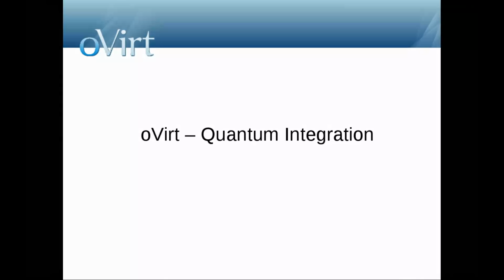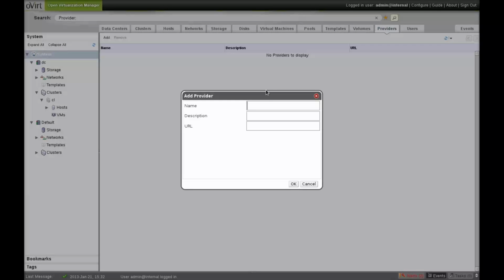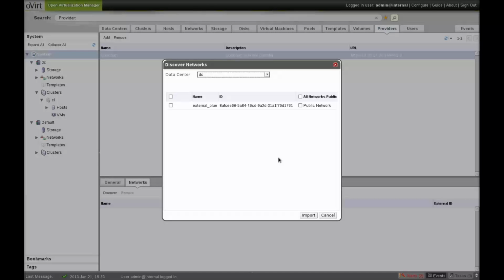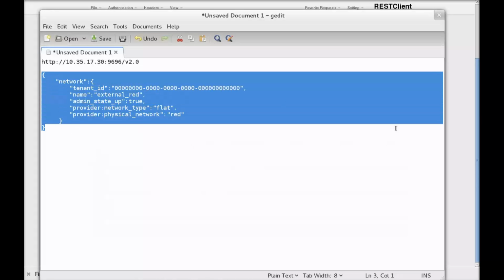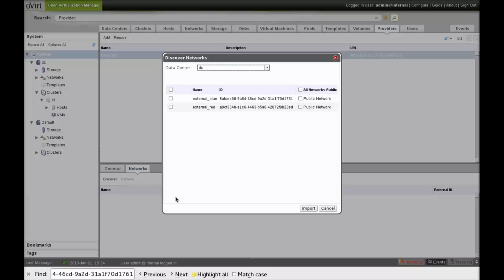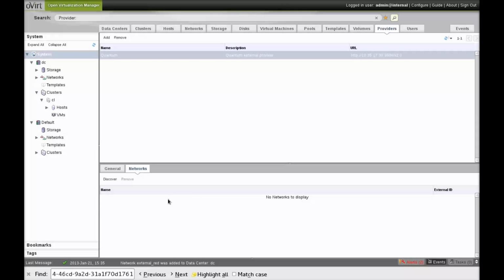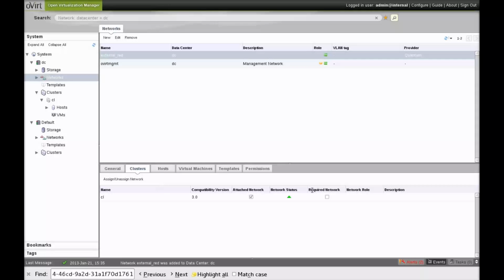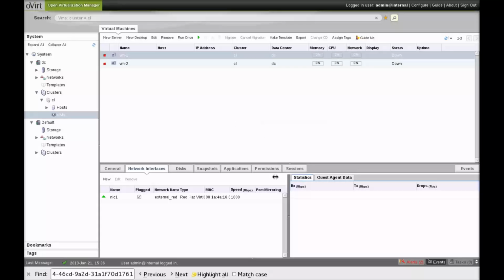Tech-Preview: Quantum integration in oVirt - part 1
In this screencast we will cover how to add Quantum as a network provider to oVirt and import a network from it that can be attached to a virtual machine.